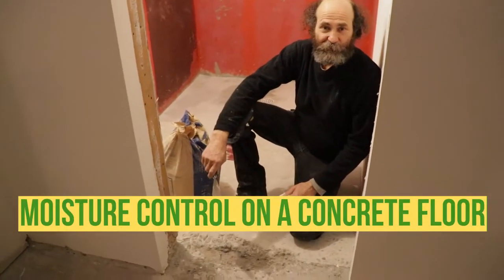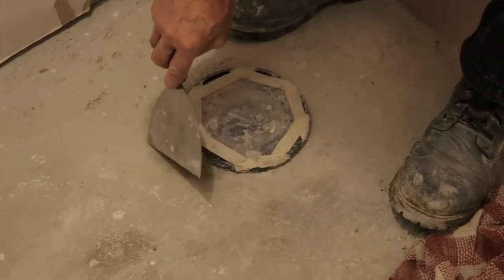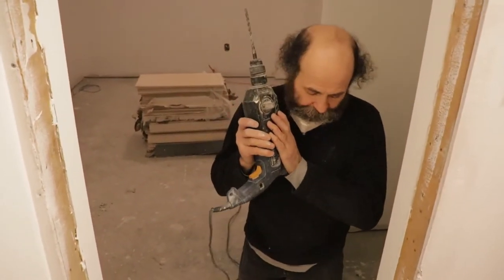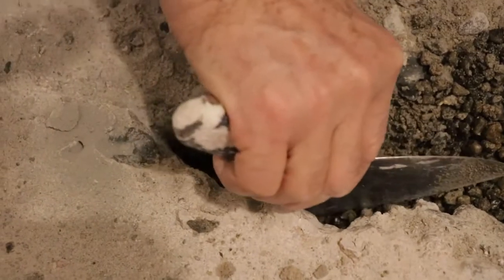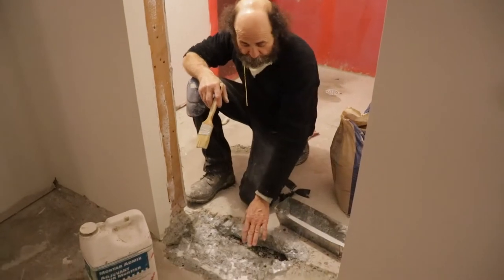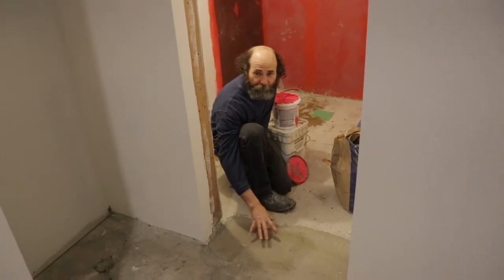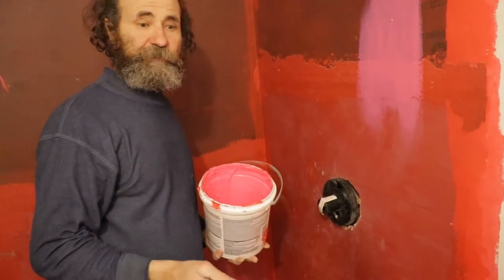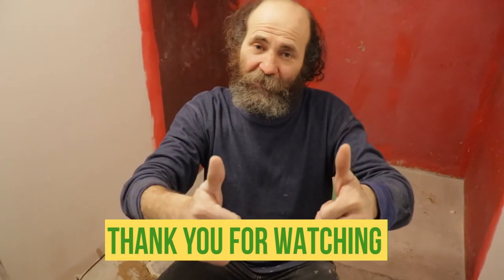How TO FIX MOISTURE problems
Moisture control on concrete floor, many people believe they don't need to worry for moisture in old concrete slabs. They're convinced a old slab must be dry enough to install a finished floor product. This kind of thinking could lead to big headache. Watch this video to the end to see how much moisture is under a slab, diy moisture control on concrete floor.

Electrical wires

Measuring Tape

Caulking Gun

2" Putty Knife

Crescent Wrench

100% Silicone Kitchen and Bath

2" Drywall to Wood Screw

14’’ Finishing Trowel for Drywall Taping

4" Putty Knife Full Flex

Drywall gun

Brand Nailer

1/4 turn frost free faucet

Videos sound